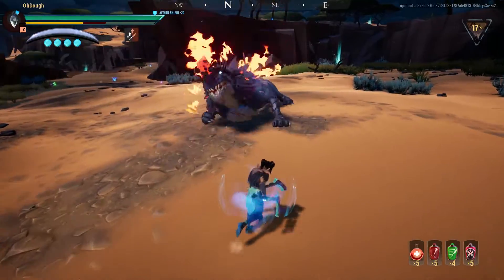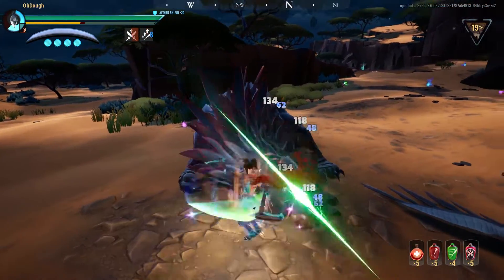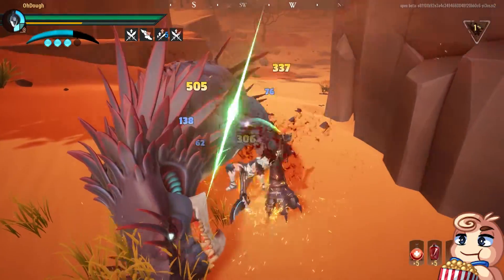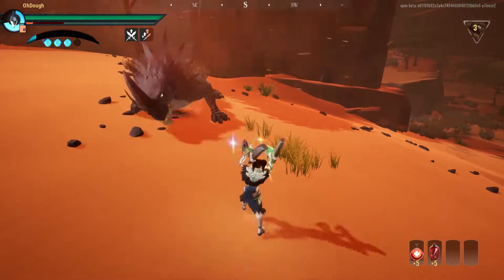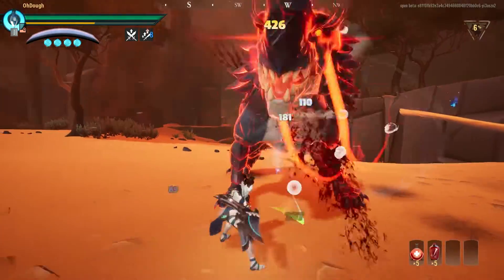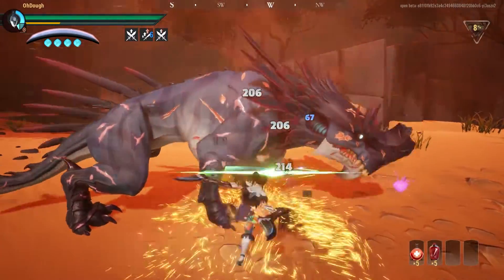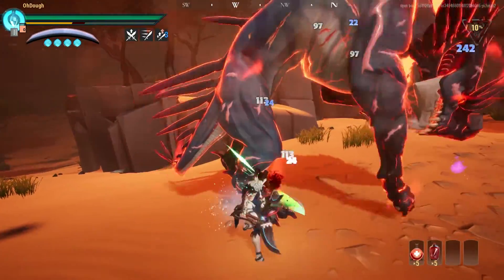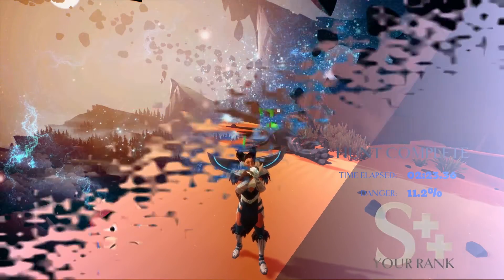Part Break Build Comparison - How Much Part Damage is too Much? - Dauntless Patch 0.6.10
Part damage is something a ton of people don't fully understand and I'm just trying to explain it visually with kill times and damage numbers.  Enjoy the video!

Wed-Sat 7pm-11pm CST